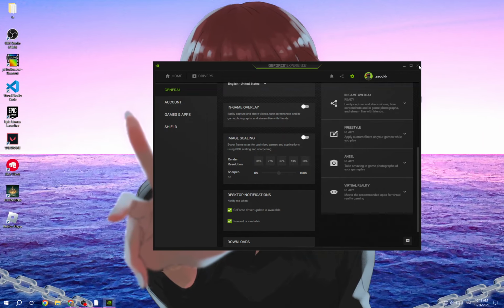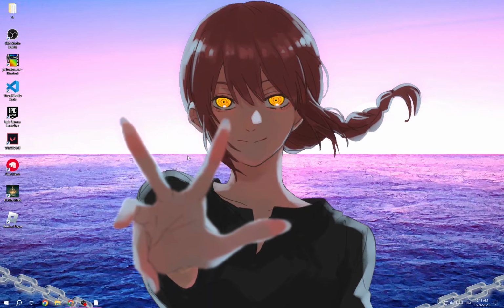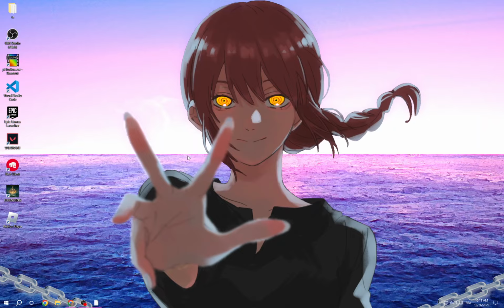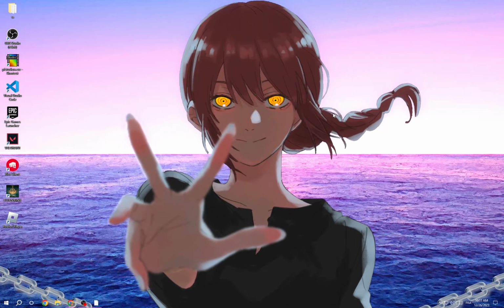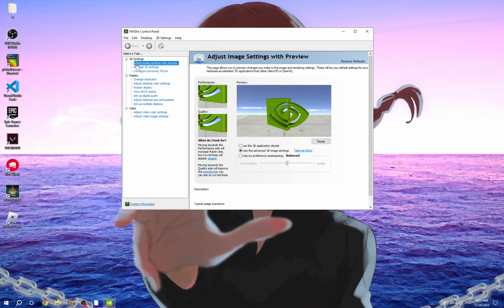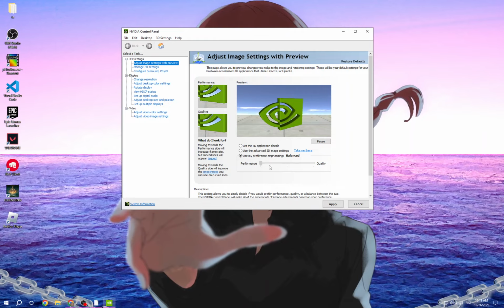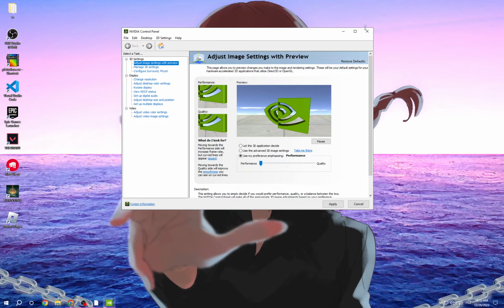How to Fix Roblox Lagging & Low FPS: Quick Fixes! 2024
in this video we discuss :

Experiencing lag and low FPS while playing Roblox can be frustrating, impacting your gaming experience. This comprehensive guide offers step-by-step solutions and quick fixes to improve performance. Troubleshoot issues and optimize settings to solve lag and low FPS problems effectively. Follow this tutorial for proven methods that will help you achieve smoother gameplay and eliminate performance issues on Roblox.